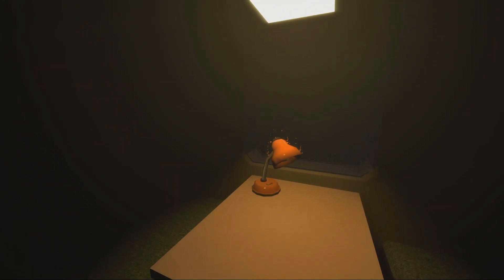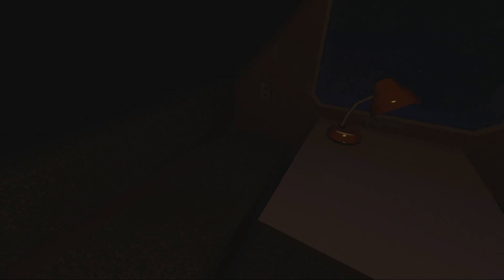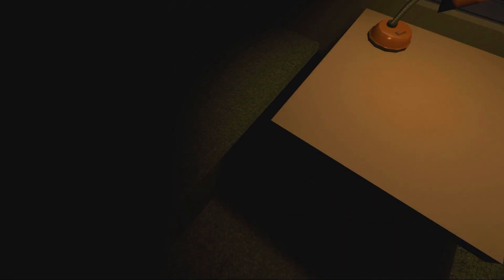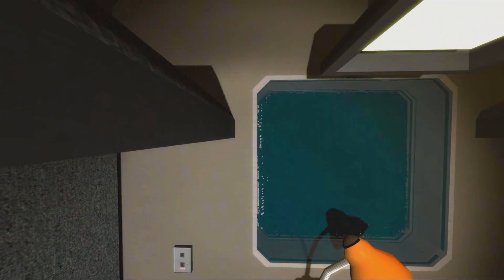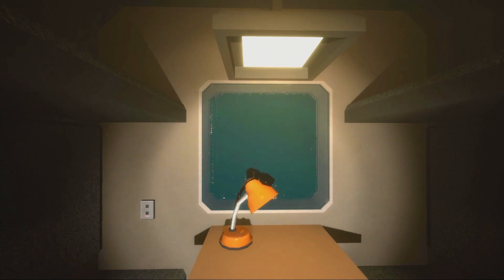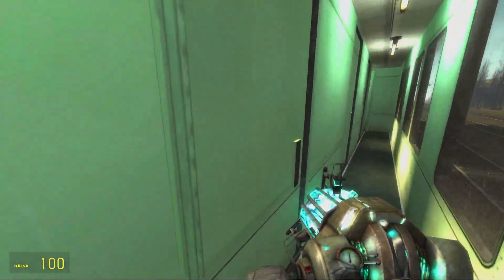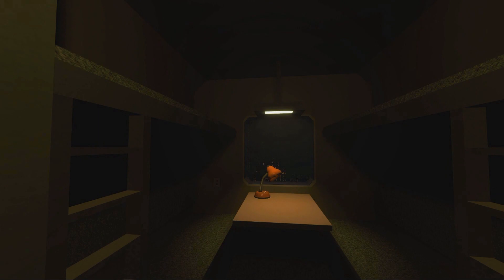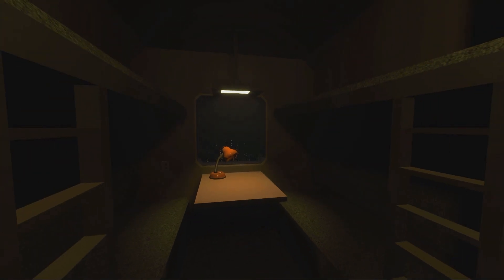THE TINIEST MAP IN GMOD - Garry's Mod Map Review: gm_sleepytrain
Yes this is the tiniest map I have seen in Gmod.
"This is a long way home.. Time to have a nice sleep, but first, let's take a cup of tea and read a book, shall we?
Featues:
* Ambience.
* A small, cosy coupe.
* Tea. (maybe..)
Sleep well."